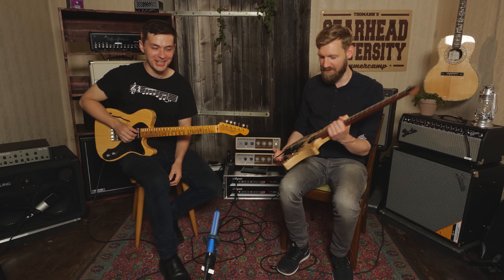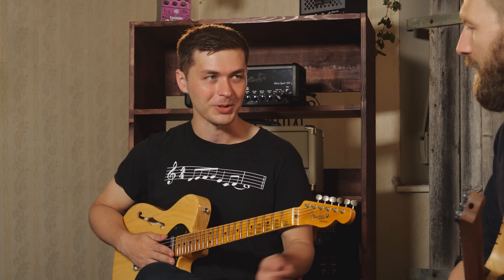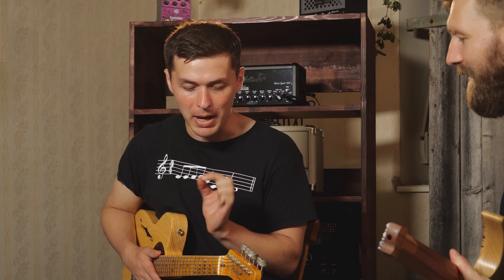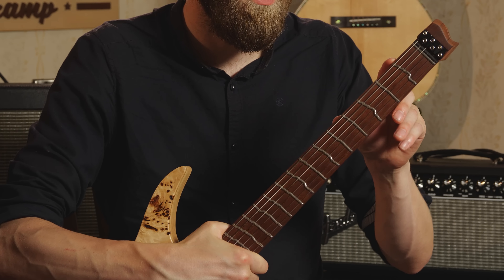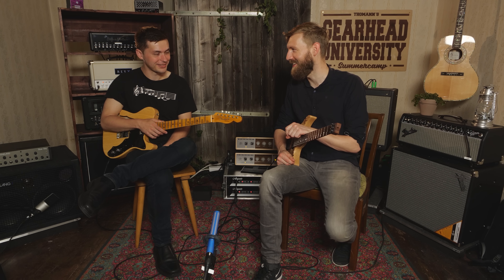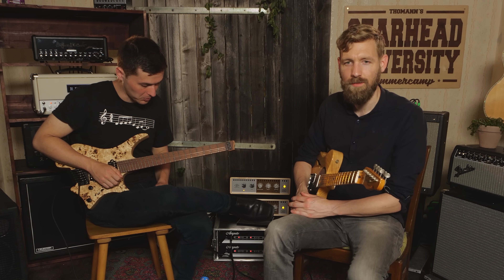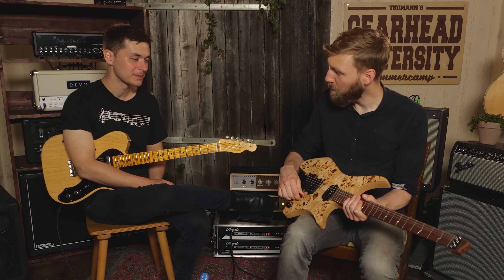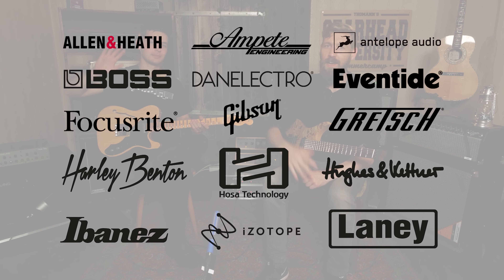[Guitar Vlog] I played a weird guitar - ft. Adam Neely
Me and Adam Neely trying out a True Temperament guitar with so called 'squiggly frets' for the very first time. Uncensored and raw. How you like us best. Thanks to Thomann for hosting us!

▶GUITAR◀
Strandberg with True Temperament frets

Paul